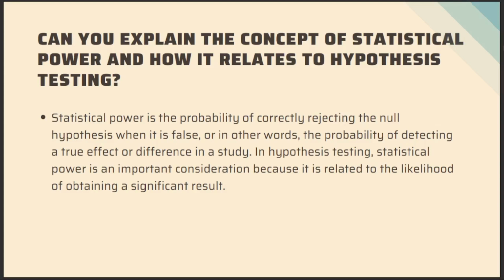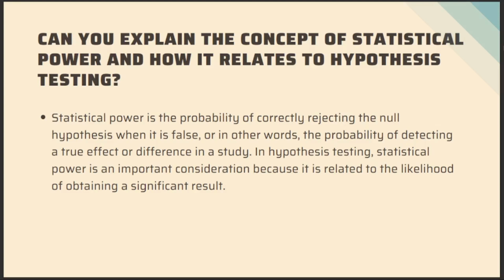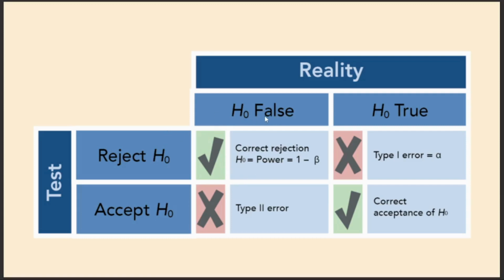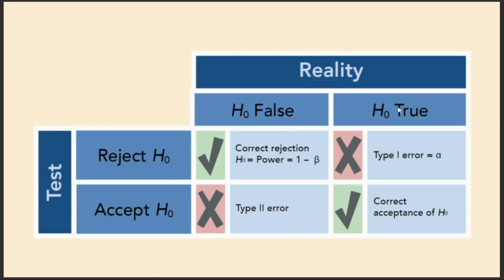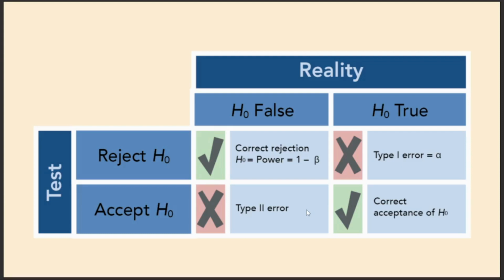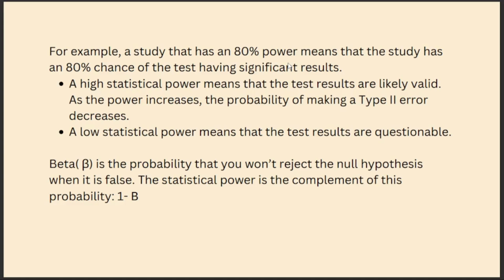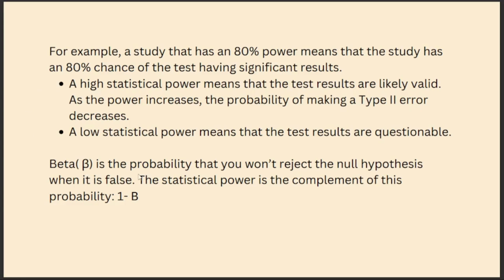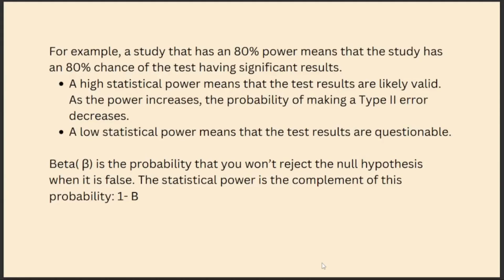V-7 : What is Statistical Power ? | Statistics Interview Question